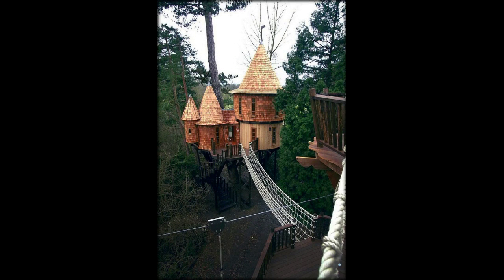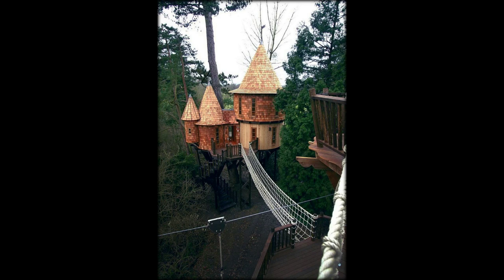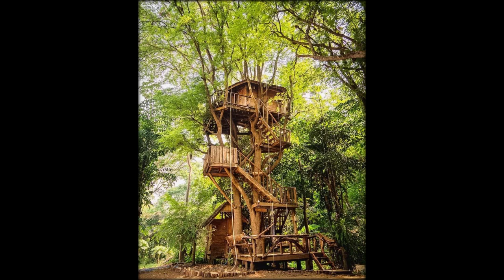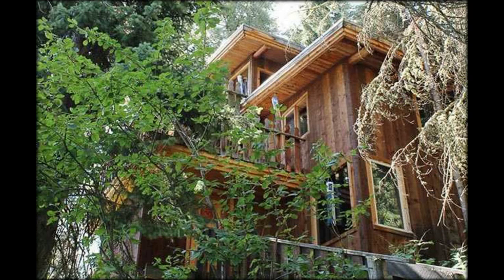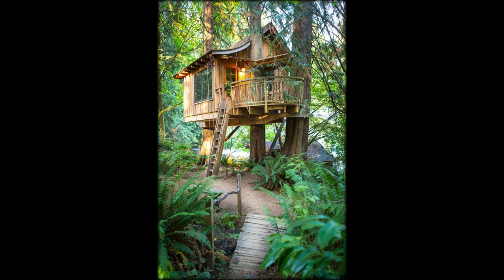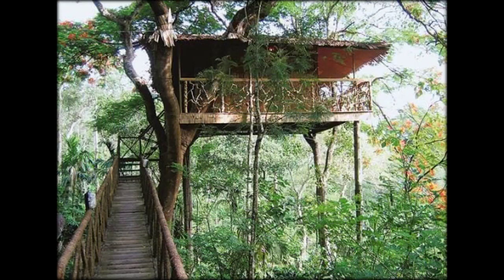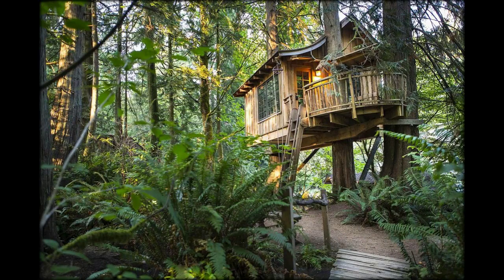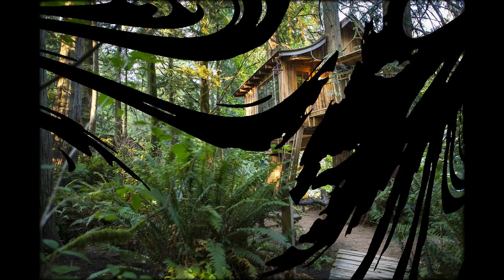Inside the incredible luxury tree house where guests sleep in the heart of the jungle - and it's sur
It's certainly more glamorous than the tree houses we had as kids!
Robinson Crusoe would be proud! One couple has built the ultimate tree house in the heart of the jungle - and it makes for a very glamorous stay.